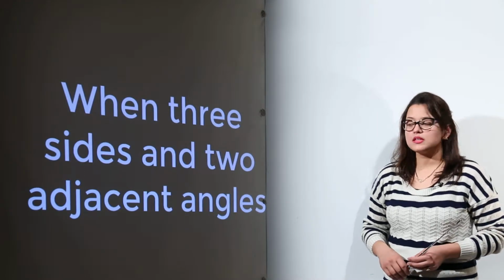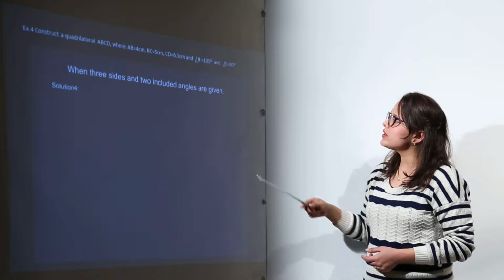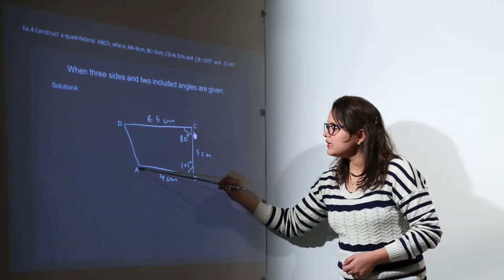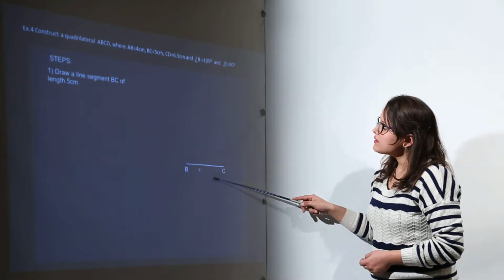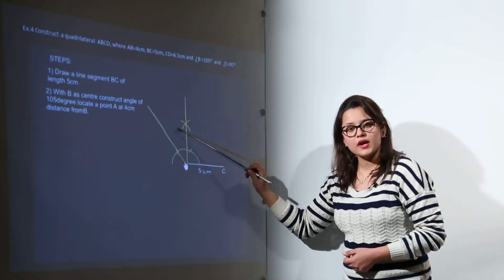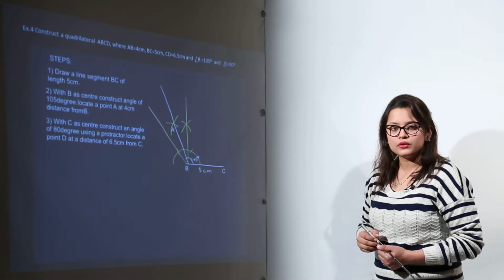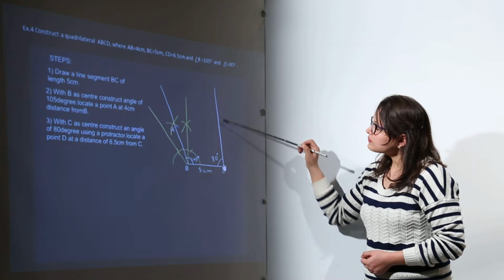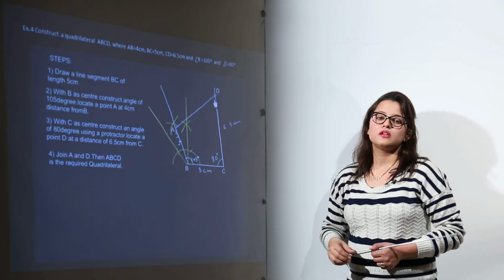Free best CBSE Lecture l l CLASS 8 l MATH | CHAPTER 4 | PRACTICAL GEOMETRY l L25